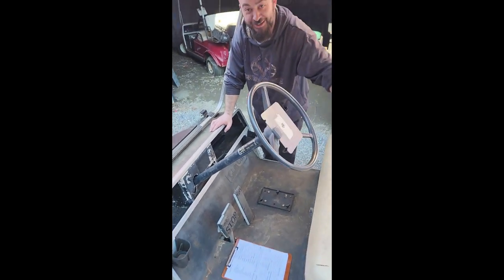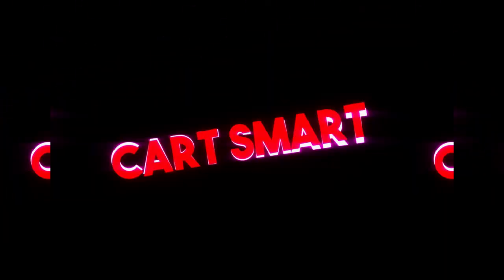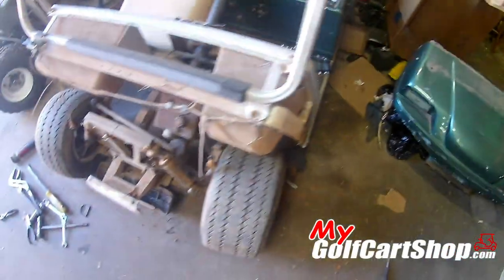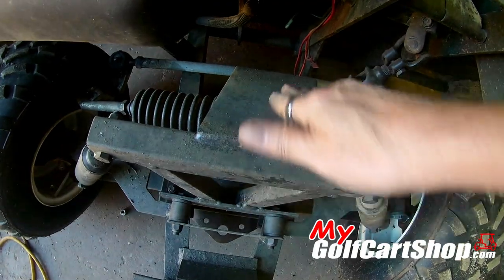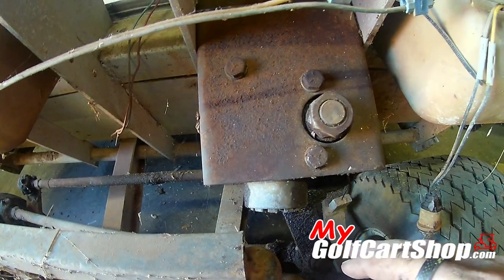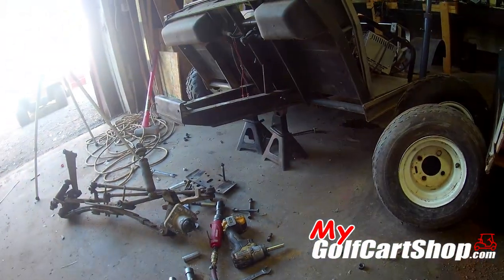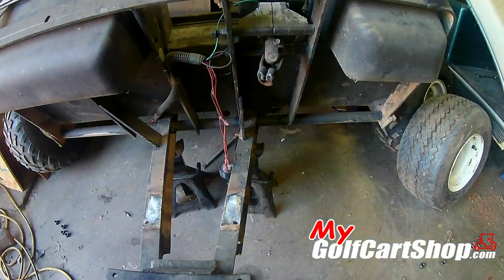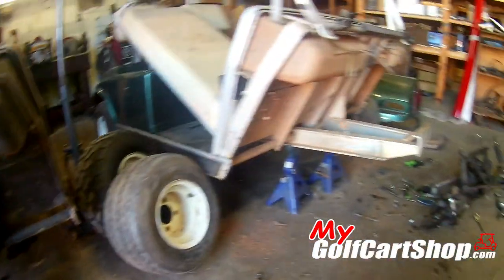Club Car Steering Box Fix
We change out an old Club Car Steering box to a modern rack and pinion steering system using a 1982 and 2001 club car ds.